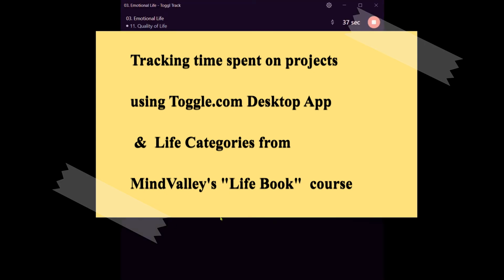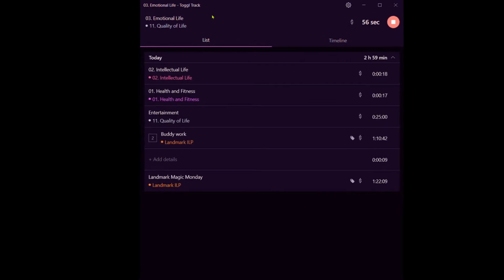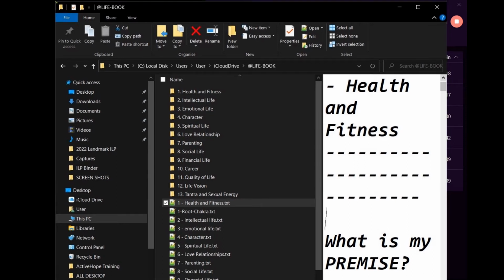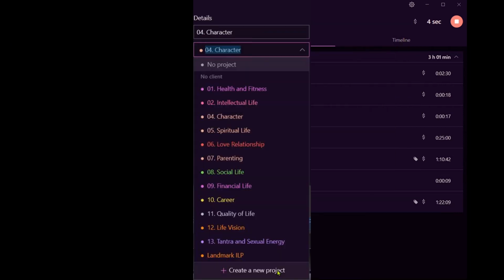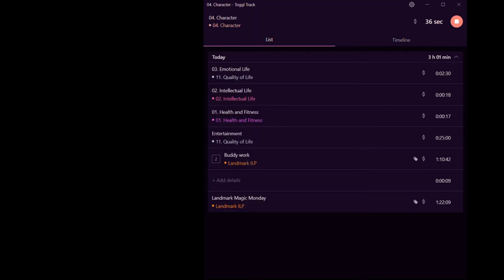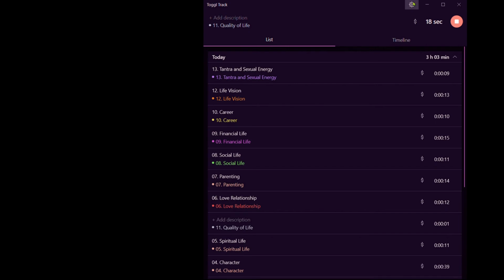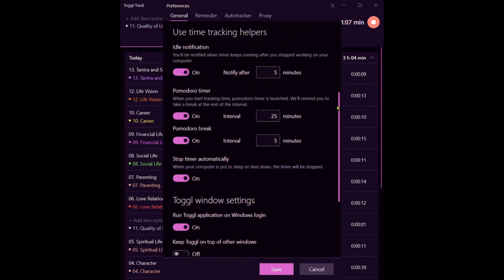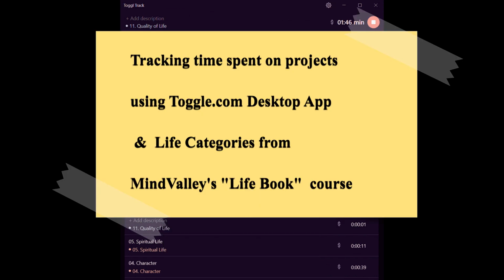Tutorial Tracking Time With Toggle and Mindvalley's Life Book categories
Tutorial on How to track your time spent behind your computer With Toggle.com and Mindvalley's Life Book categories.